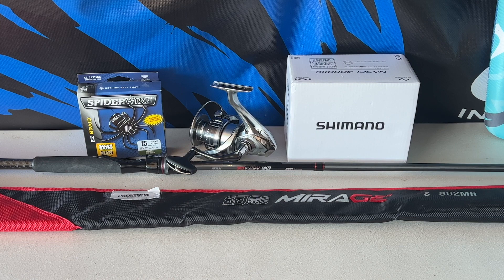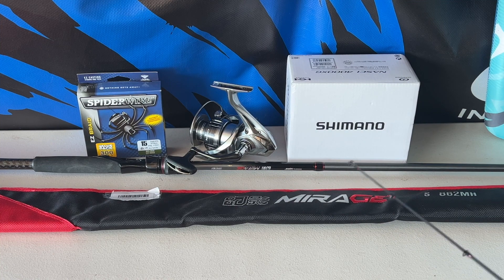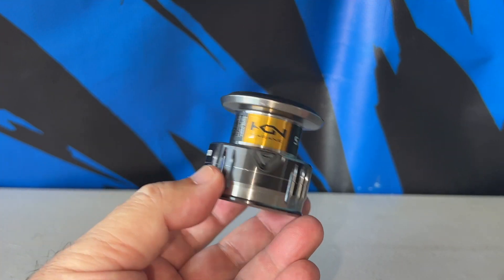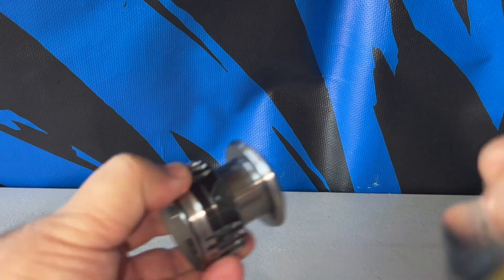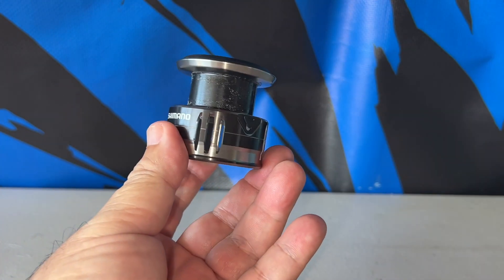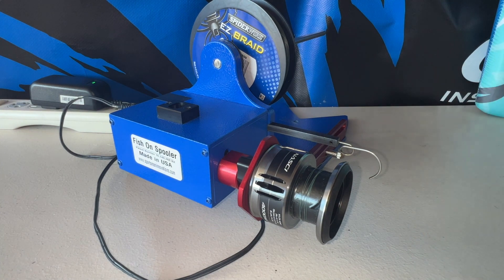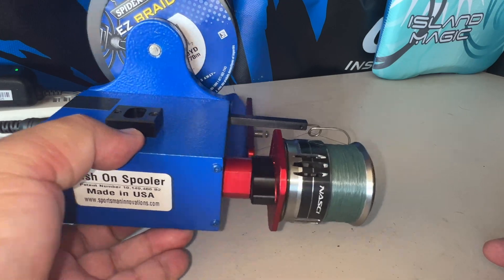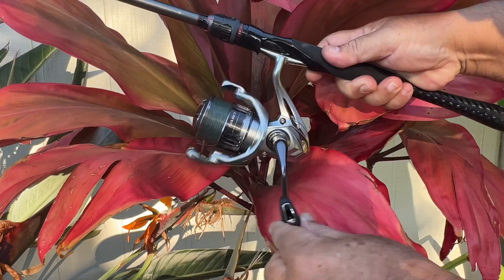Spiderwire Braid For SHIMANO NASCI 4K & HANDING MIRAGE Rod!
Sharing My Choice Of 15lb Braid For My New Shimano 4K NASCI Reel!

Can't believe when i spooled 300yd of this same 15lb braid on my NEW Handing 4K Spinning Reel last week that it only filled roughly 80% of the spool. But on my new NASCI 4K it "barely" accepted all the line. This is my 2nd NASCI. My 1st is in storage. Had 2 because back then i'd always purchase a back-up.

I'm putting this combo on my new Handing 8'6" Mirage Spinning Rod. Looks & feels good! As far as i know i have the first Mirage sent to the States. I used the Fishon Spooler by Sportsman Innovations for all my spooling needs. I take extreme pride not having shops spool my line. Plus i put on what i want & i save a huge bundle purchasing my own line & doing the work myself.

Spiderwire EZ Fishing Line (Braid/Fluorocarbon/Monofilament)- B001H30YY6
SpiderWire Ultracast Braid
Shimano Nasci FC Spinning Reel- B09K9JGZF7
HANDING Magic Shadow Fishing Rod- B0C2V9VG2L
HANDING Magic Shadow Fishing Rod, Full Carbon Fiber Handle, Seaguide LS Ring Guides, 2-Piece BFS Mod-Fast Spinning and Casting Rod, 30 Ton Carbon Fiber Blank, Long Casting for Bass, Crappie Etc.- B0C2VC37VN